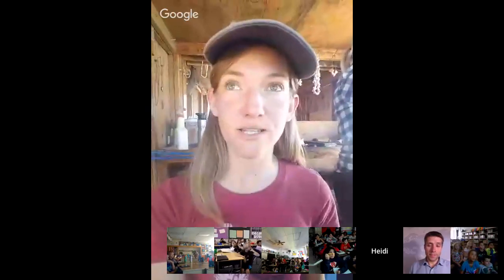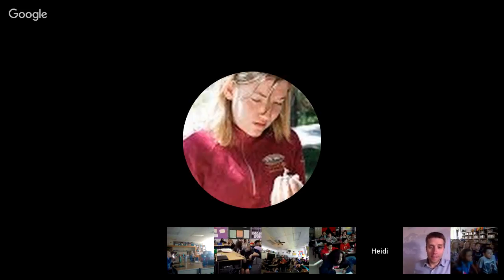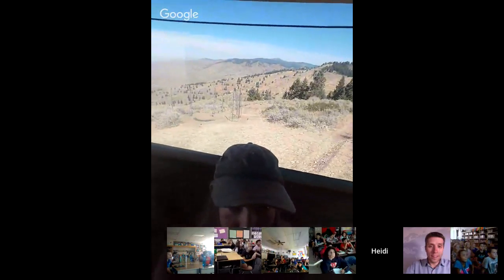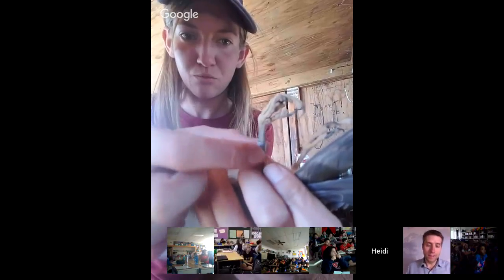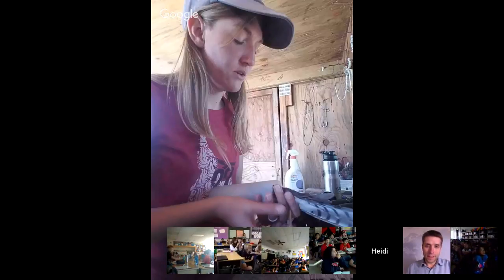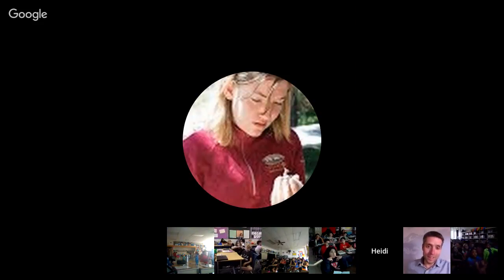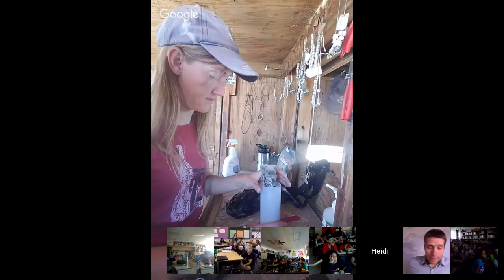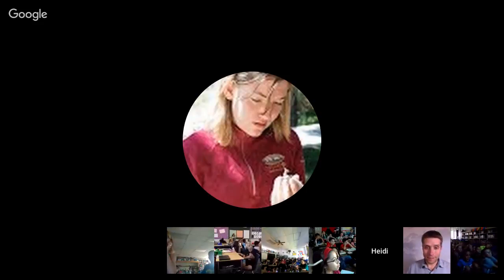Lucky Peak Research Station | Raptor Banding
Join Boise State University's Intermountain Bird Observatory (IBO) to learn all about their raptor migration project. We'll follow the scientists into the field to watch them study migrating birds up close at their Lucky Peak Research Station. We will get to observe as the ornithologists capture, band, measure, and weigh birds of prey that are migrating south for the winter, and learn how, why, and when they study birds in Idaho.